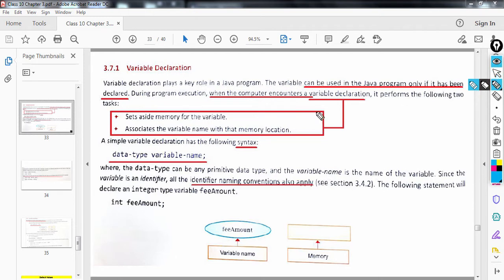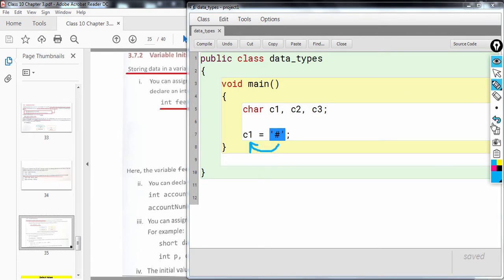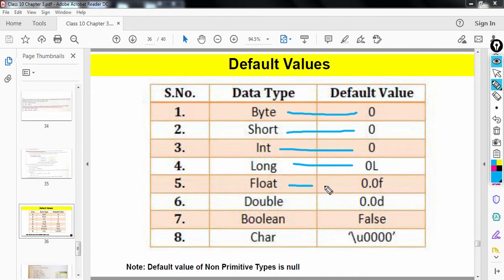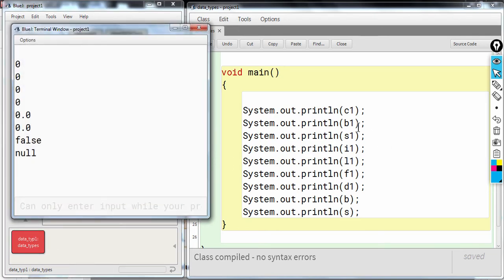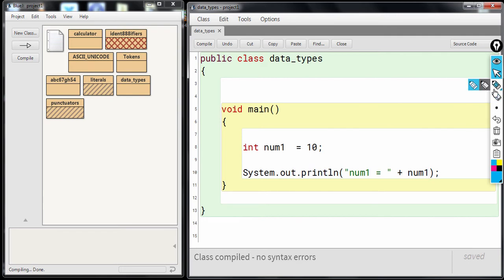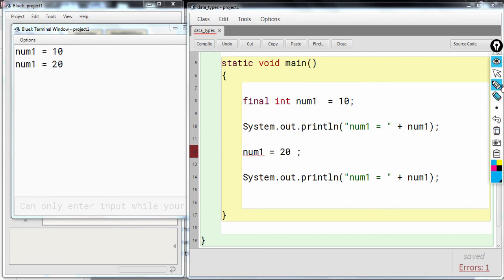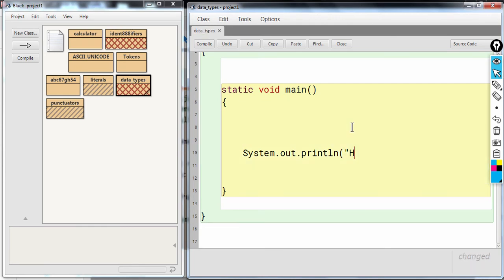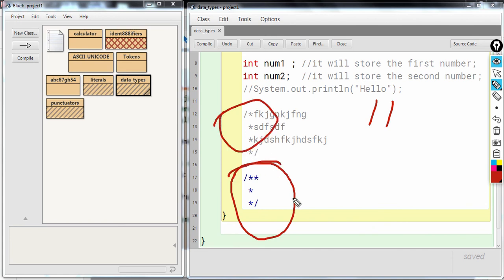Class 10th ICSE | Data Types, Variable Initialization, Default Values in JAVA | Chapter 3 | Part 7.2